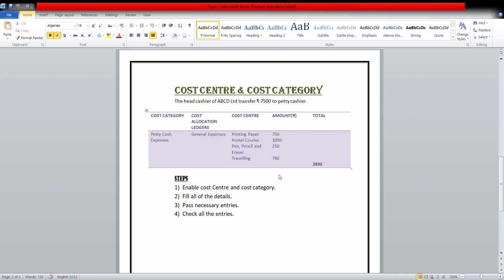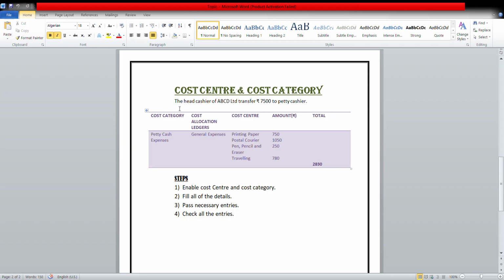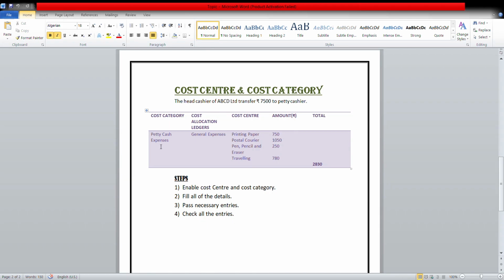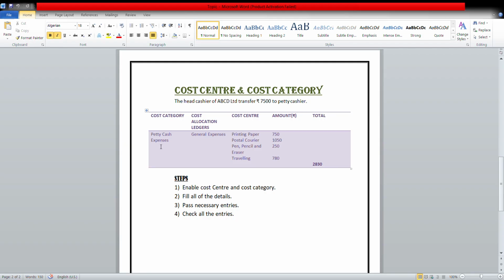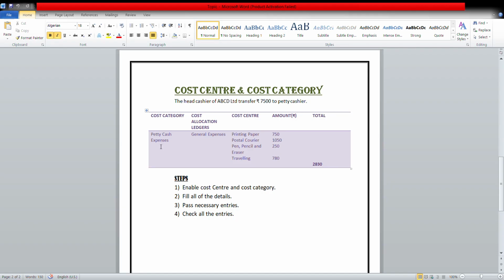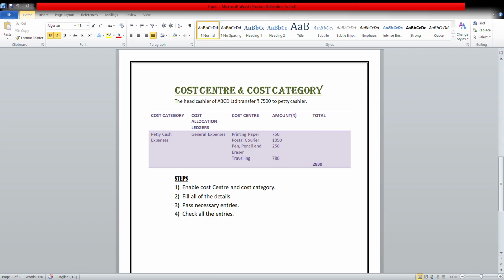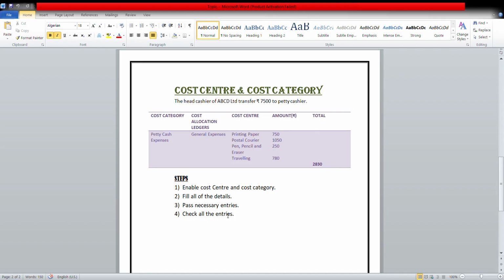What is COST CATEGORY & COST CENTRE in Tally Prime? -with example.(Tally Prime Topic-27)